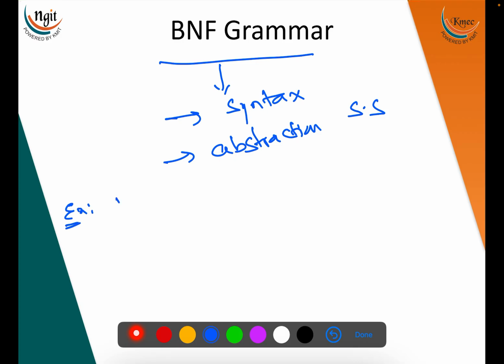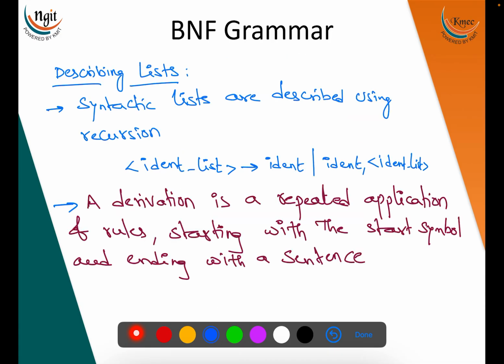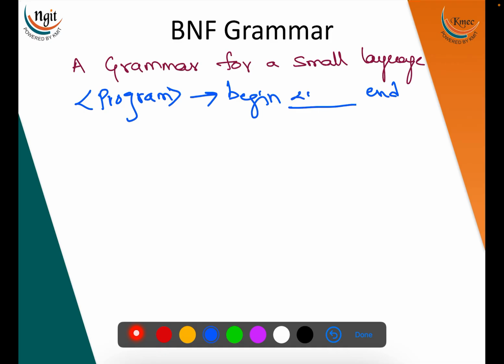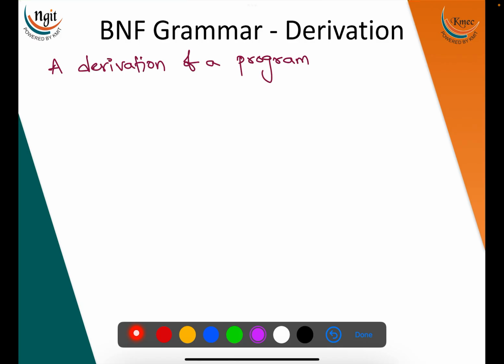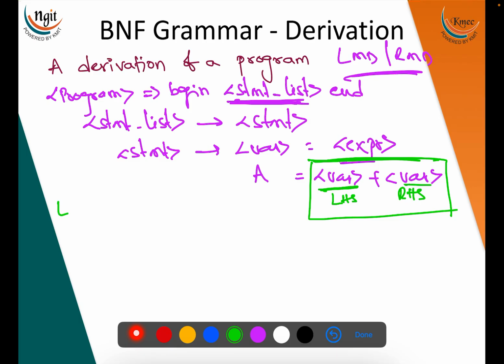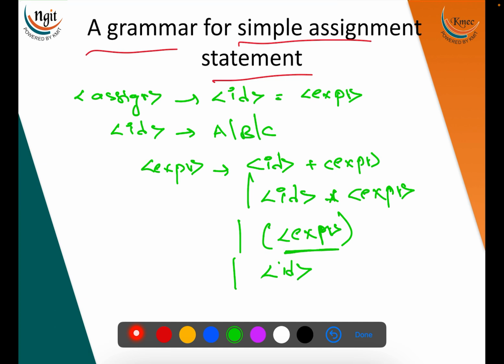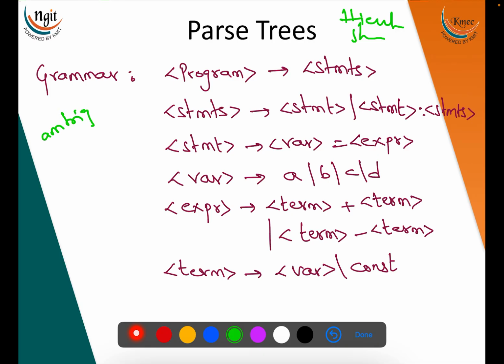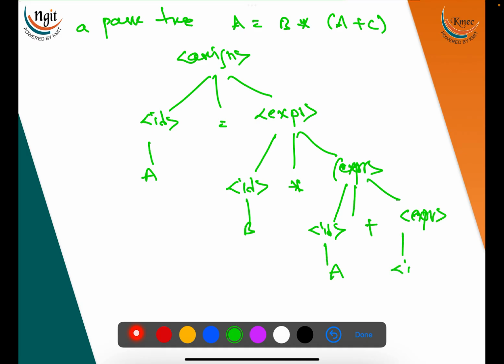1.9 BNF Grammar - Parse Tree